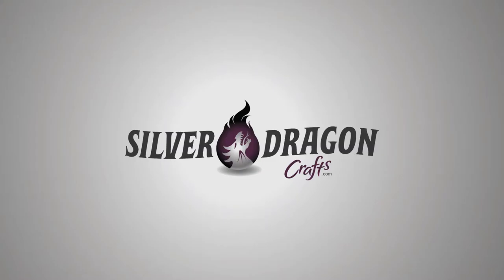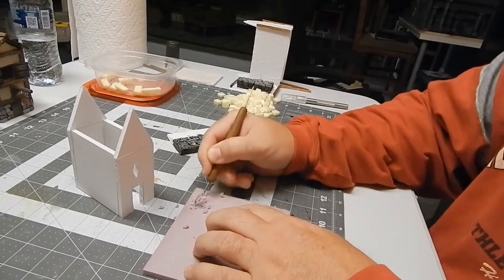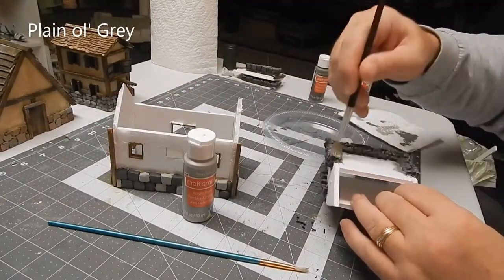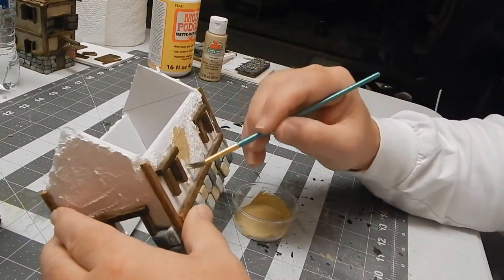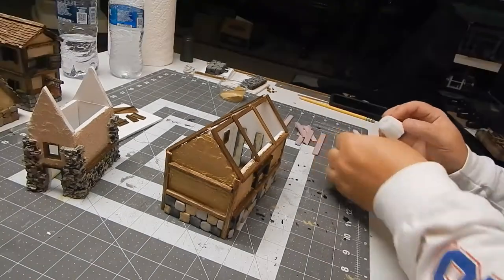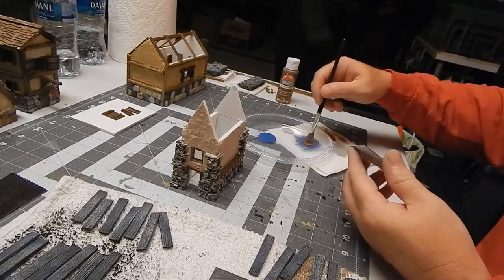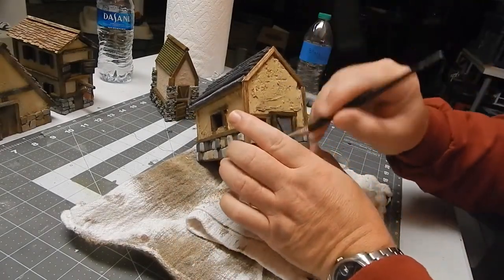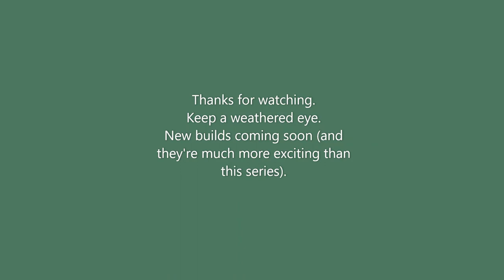Let's Build 48+ Houses pt.5 The Grand Finale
The final installation of an epic compilation of tutorials on how to build medieval houses from a beginner's standpoint.
This episode brings the final two houses from beginning to end, from gluing the foundation to a little weathering. It also includes a demonstration of how not to build stone bricks up high on the corner of the building-it just looks weird. We address stucco techniques #3 and #4, grout and plaster. I introduce three different roof types, which thoroughly screws up the 48 (and the 64) houses you may be able to build. Heck, I even talk about suntanning in my Speedo.
So, grab a cold beverage, some popcorn, sit back, relax, and be whisked away to fantasy land.

P.S. For those of you keeping score; yes, I did have issues with the sound again. I had been in the basement, but I didn't like how that sounded, so I moved to the kitchen and... the sound was okay, but the AC noise was worse than what it was downstairs, my watch goes off, you can hear the dog trapsing around, etc., etc... And I'm not even sure if you can hear the musical score I created.